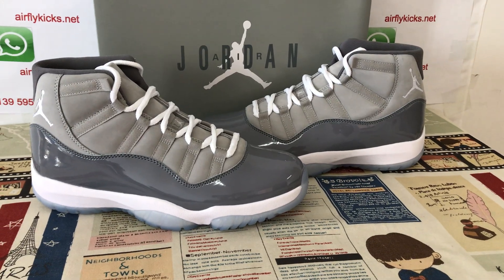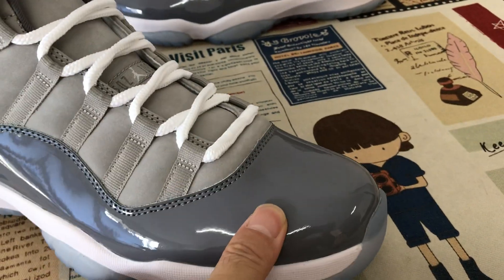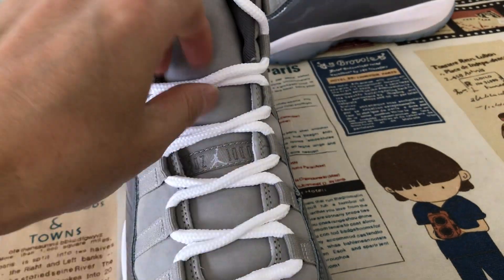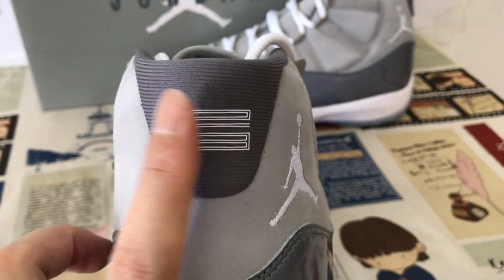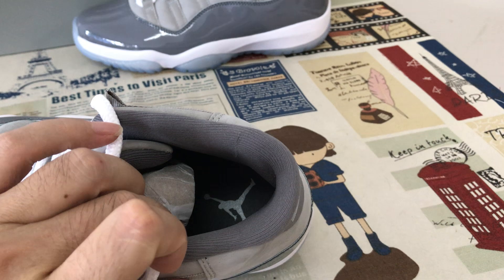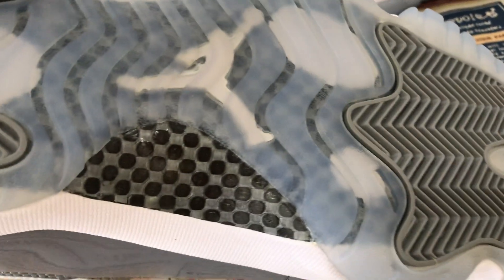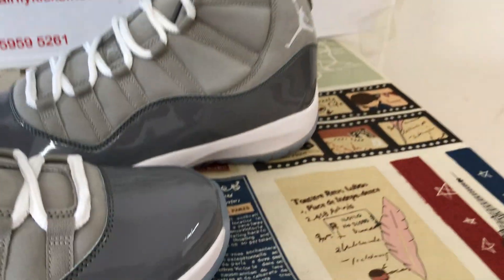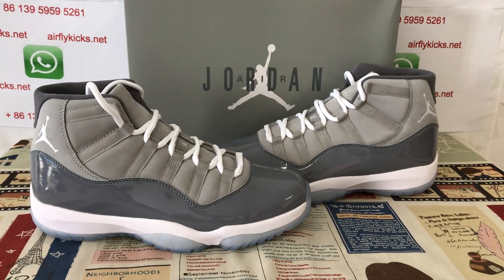Air Jordan 11 Cool Grey Review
Air Jordan 11 Cool Grey

Hey friend today give you the detailed review on Air Jordan 11 Cool Grey,if you like them,pls click the below link to order on my

Since its debut in 2001, the Air Jordan 11 Cool Grey has become one of the most celebrated colorways in the Jordan 11 catalog.

The Air Jordan 11 Cool Grey (2021) features a Cool Grey Durabuck upper with patent leather overlays and a signature Jumpman embroidery on the collar. From there, a white midsole and an icy blue translucent outsole complete the design.

The Air Jordan 11 Cool Grey (2021) released in December of 2021 and retails for $225.